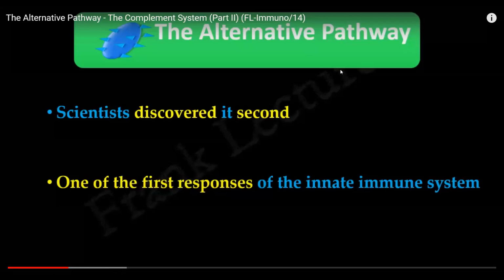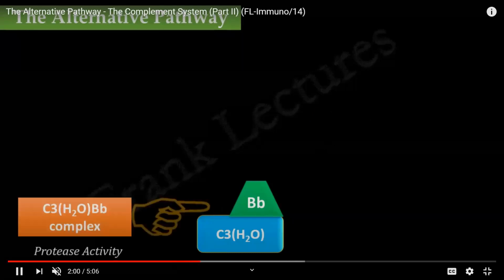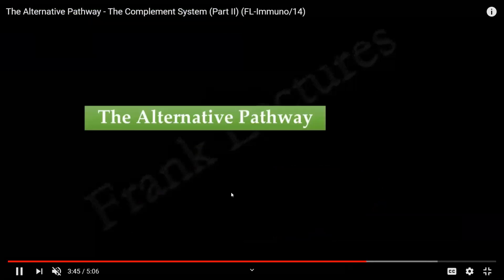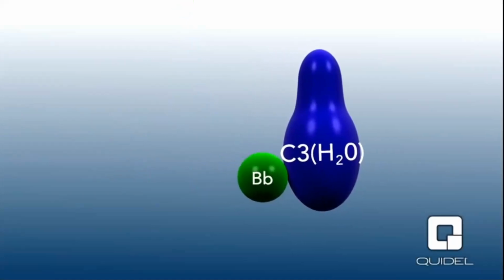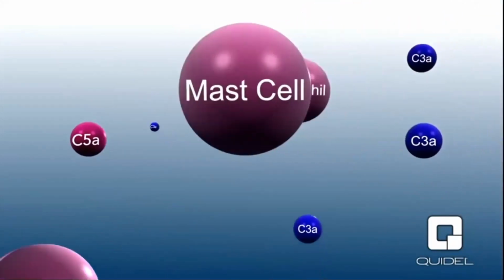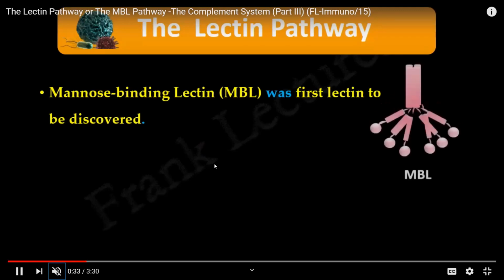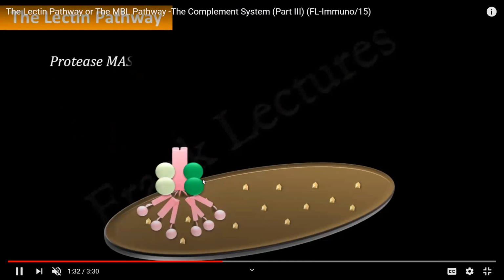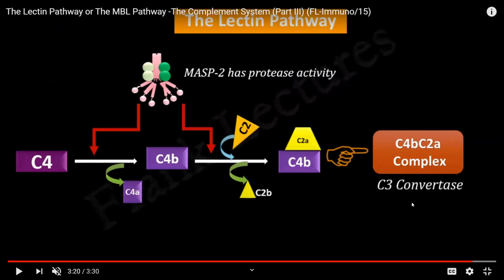Alternative Pathway & Lectin Pathway (By Sangita Boro)